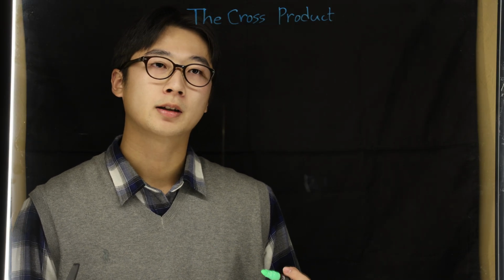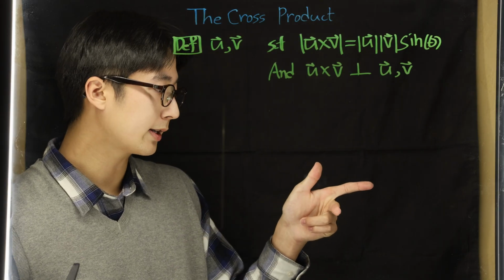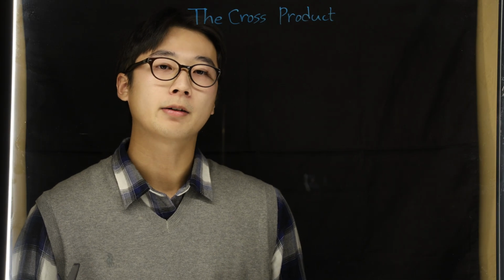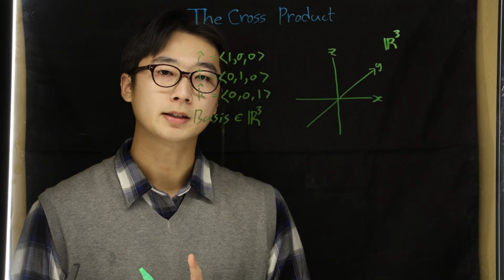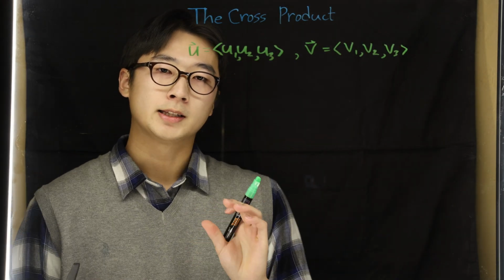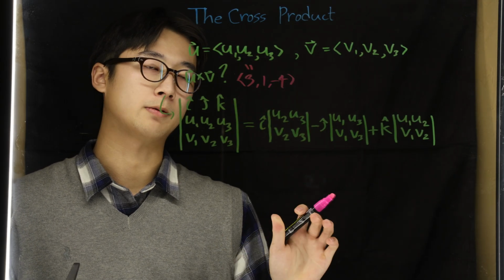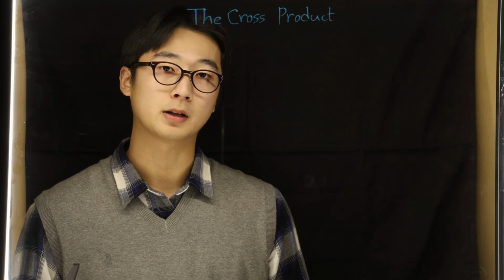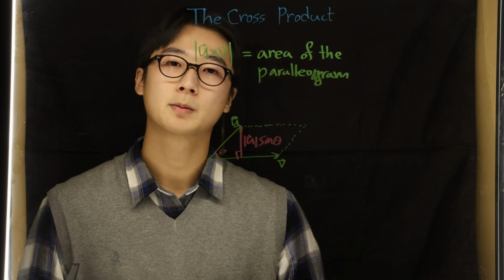The Cross Product — Multivariable Calculus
In this video, we explore the cross product as a geometric idea rather than just a formula.

We focus on what the cross product represents, how its direction is determined, and why its magnitude corresponds to the area of the parallelogram formed by two vectors.

Instead of memorizing computations, the goal is to understand how the cross product encodes orientation and area in three-dimensional space. These ideas play an important role in multivariable calculus, geometry, and physics.

Key idea:
For vectors u and v,
|u × v| = |u|·|v|·sin θ,
which gives the area of the parallelogram spanned by u and v.

In the next video, we’ll build on this understanding and use it to study lines and planes.

Until next time — let’s keep things simply connected.